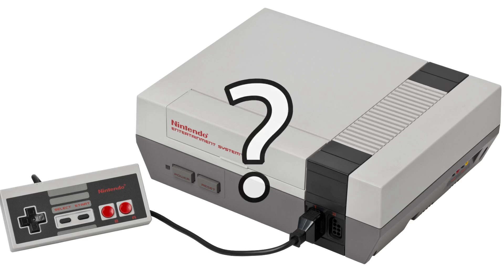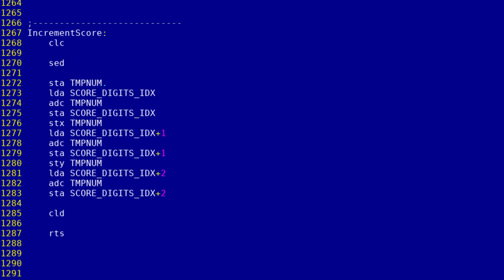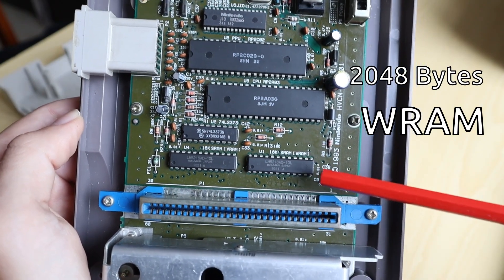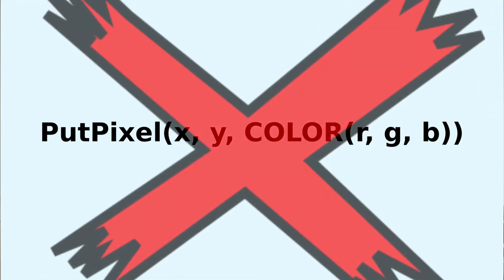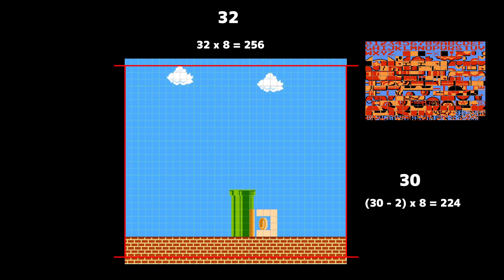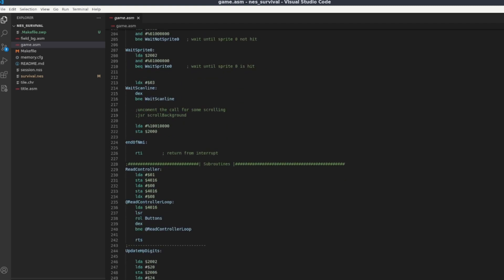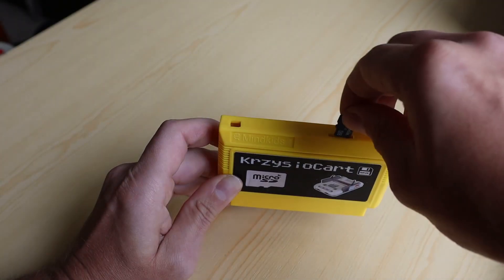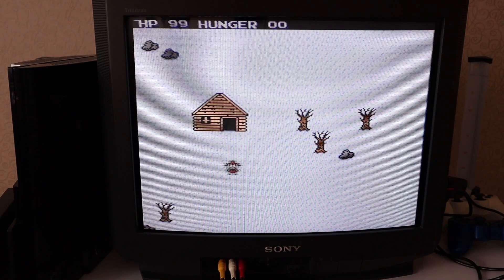Making my own NES game (Part 1)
First part of my journey into the world of NES game development.
Here I'm introducing the system and it's capabilities. Also talking about my project.